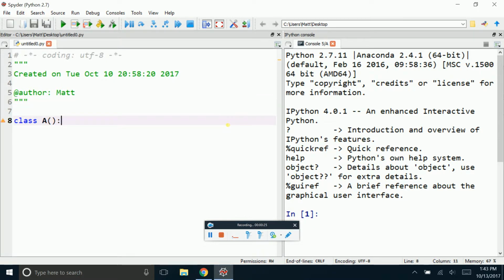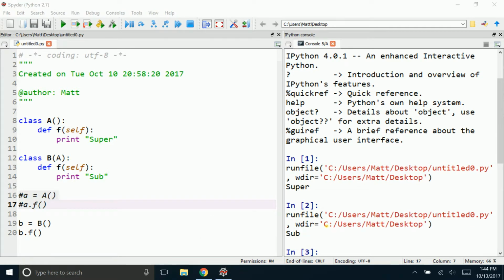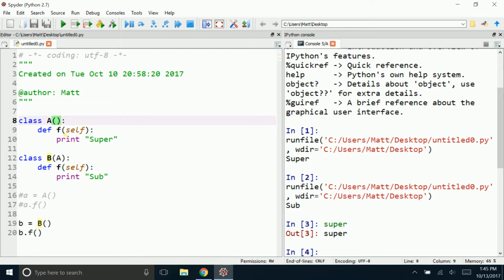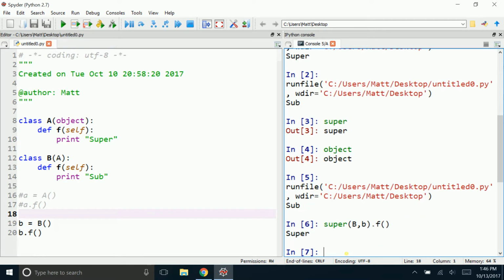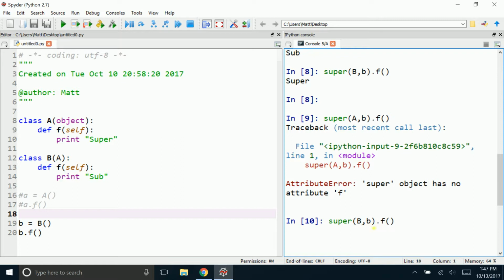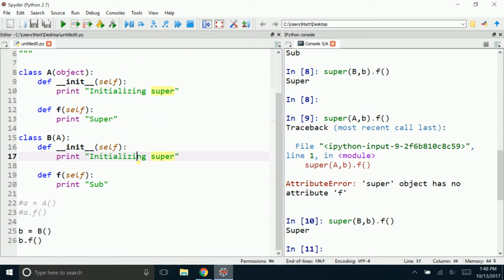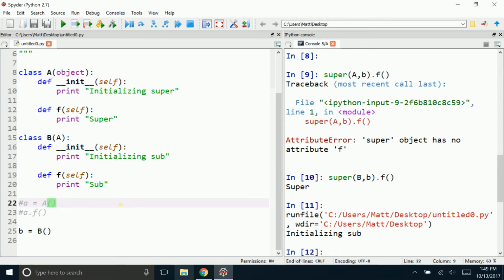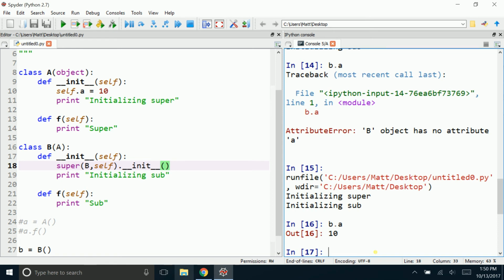Invoking superclass methods with a subclass reference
If B is a subclass of A, then it inherits the methods of A. But if B overrides those methods, can I still invoke the superclass versions of them? Yes. Here's how.